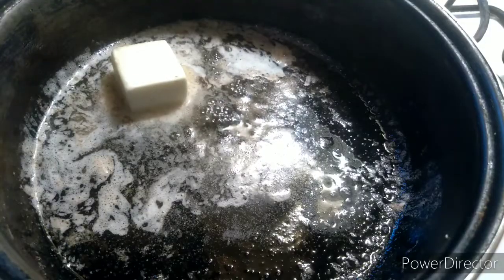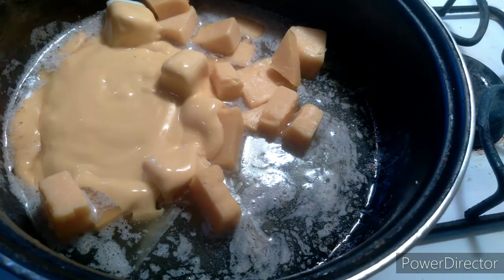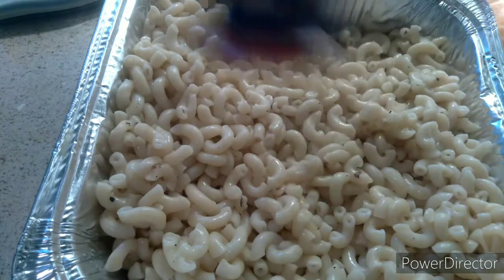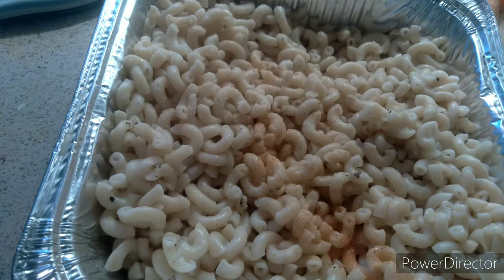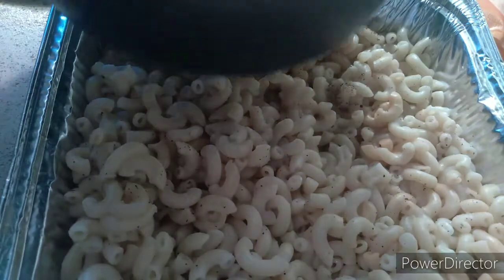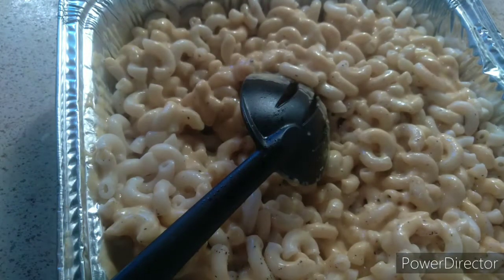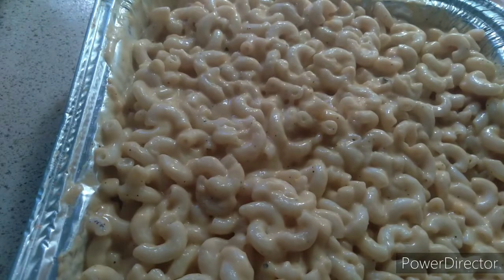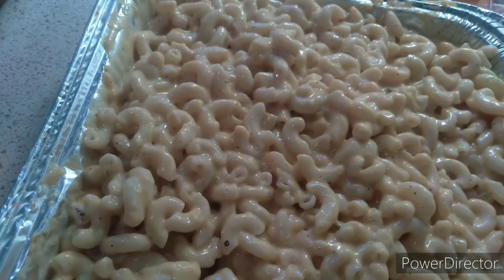creamy macaroni and cheese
garlic powder black pepper and lots of cheese season salt is optional and butter boiled noodle first